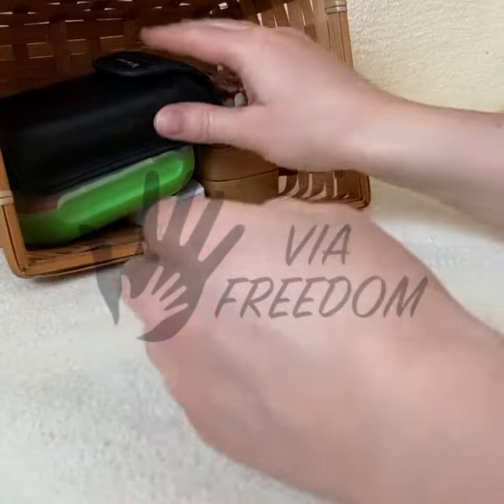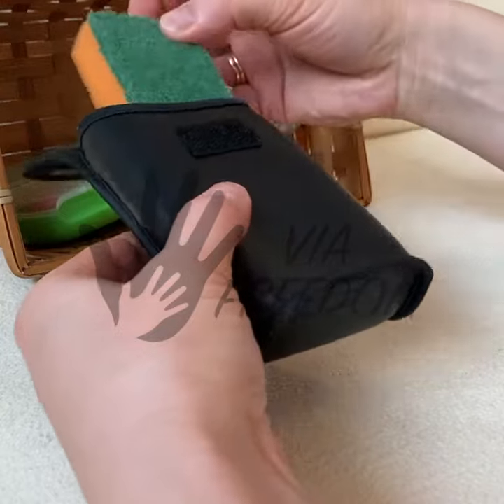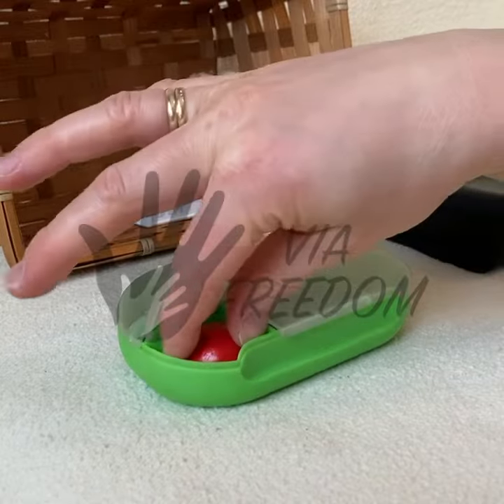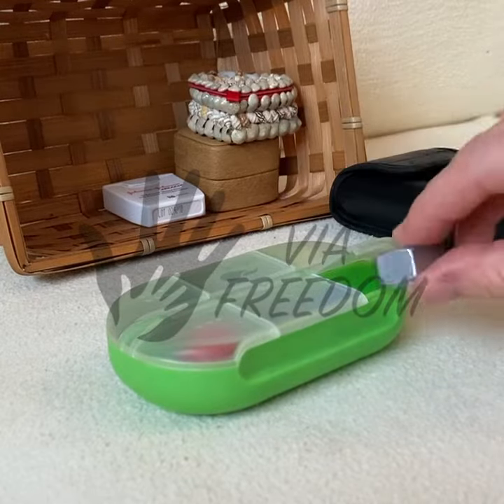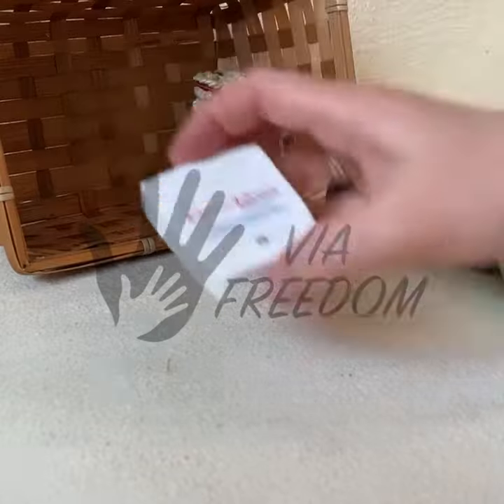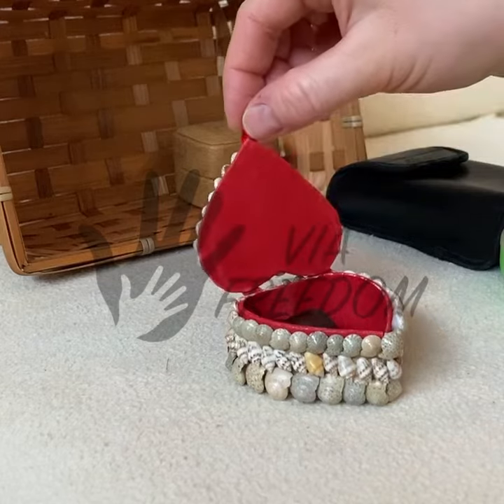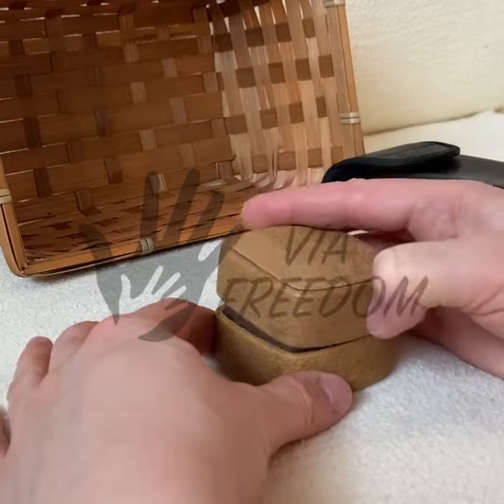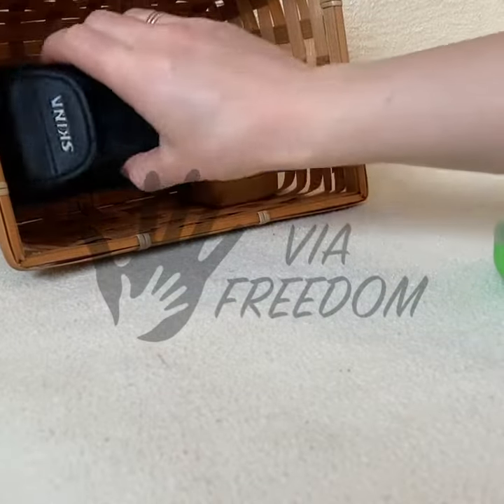Box with containers (toy number 310)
This exercise help to practice opening and closing, develops fine motor skills